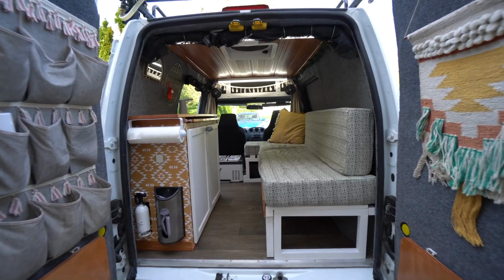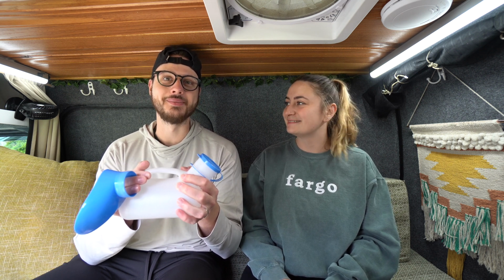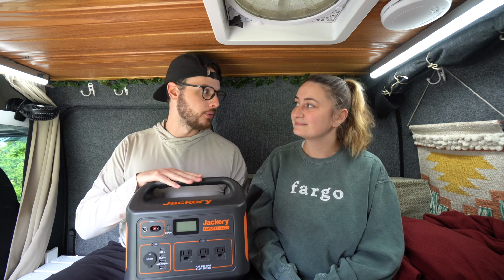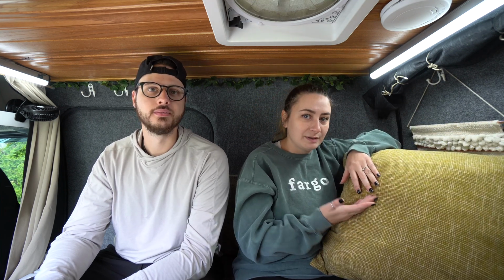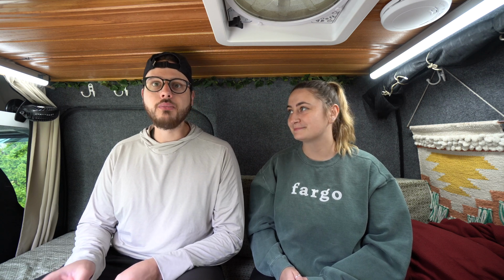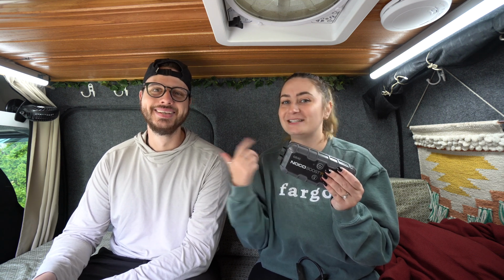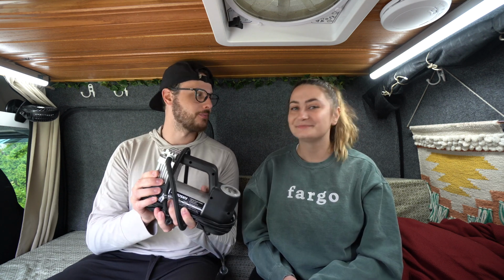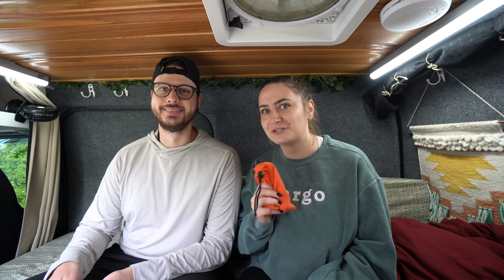VAN LIFE ESSENTIALS: Our 10 favorite items that we travel with in our Transit Connect Camper Van!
In this video, we go through our favorite van life gear and discuss 10 items that are an absolute must when we travel in our Ford Transit Connect Micro Camper Van.

Below are some of the items and materials we have in our van:
Portable Urinal
Electric Blanket
Noco Boost
Large Pillow Case
Jackery Portable Power Station Explorer 1000
Air Fryer
Portable Air Compressor
Mosquito Nets

See something in our van not listed above? Check out our Amazon store where we have even more things listed:

Looking for a travel guide? Check out the GyPSy Guide! They have audio tours for locations all over the world. We especially love using them in National Parks